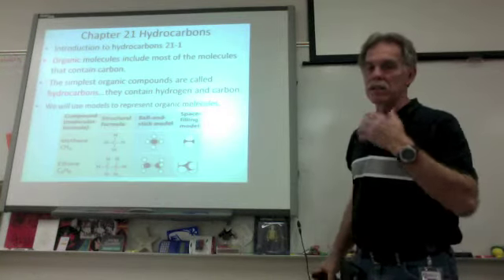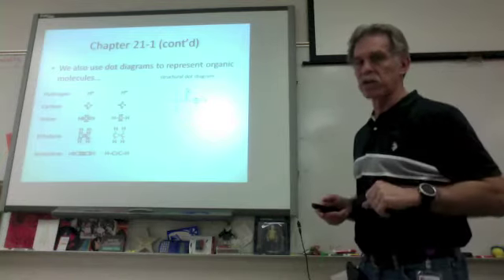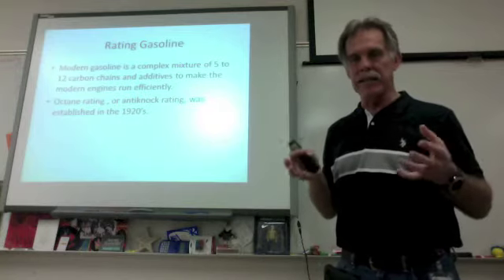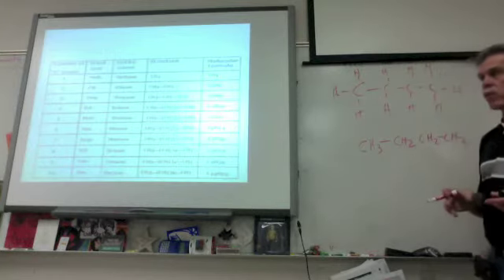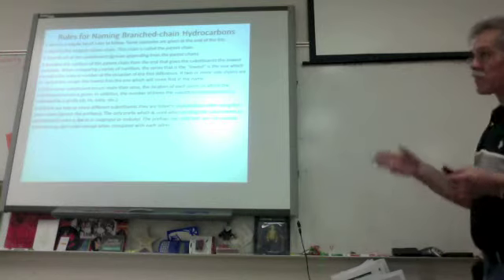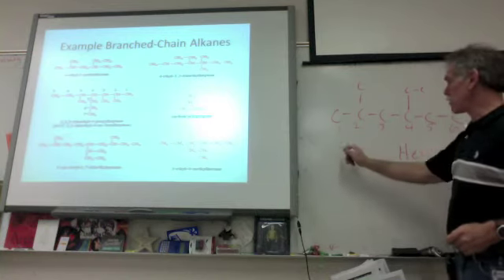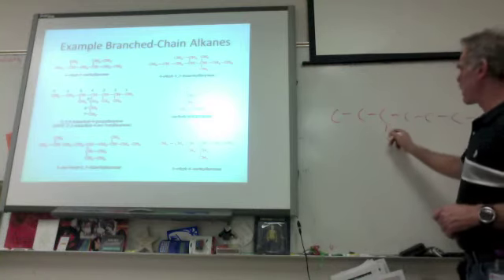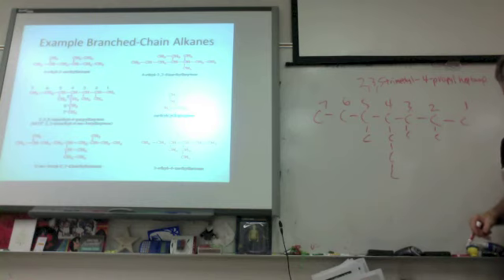Chemistry Ch21 VideonotesAmh